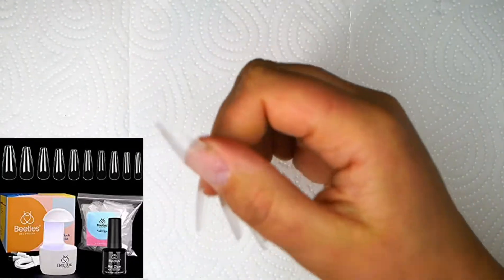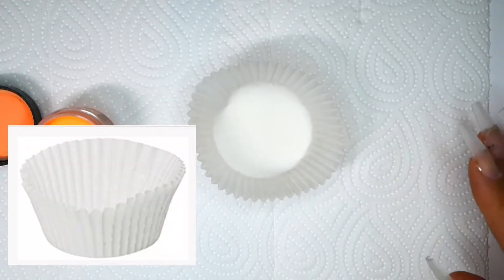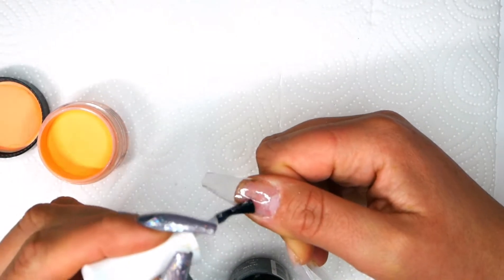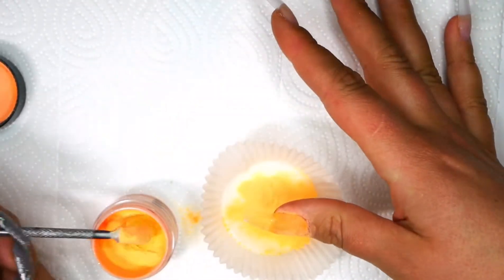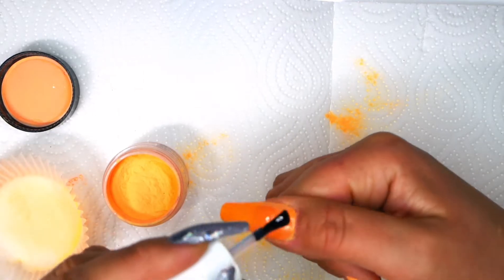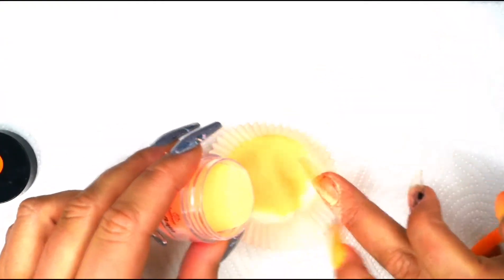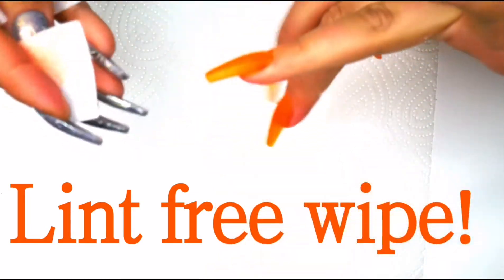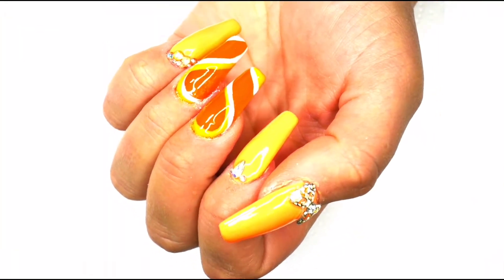DIY Tutorial | Dip Color Overlay with Gel on Tips | Beetles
DIY tutorial on how to use dip powder with gel as a colorful overlay.
Ive used Beetles dip powder on full cover nails tips, but you can also do this on natural nails or press ons. Please comment if you have any questions

Ellie xoxo

Products
Full cover tips
Dip powder
Base and top coat
Cuticle pusher
Gel paint liners
Muffin liners